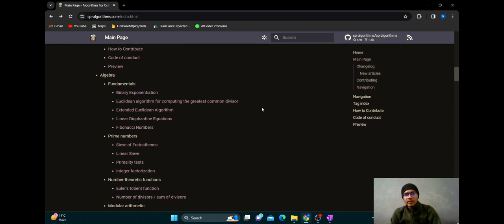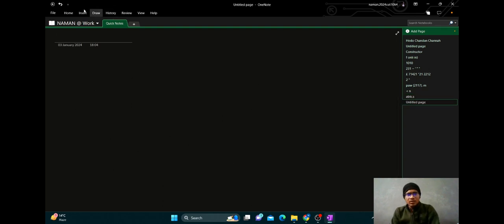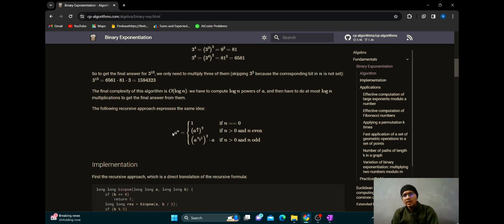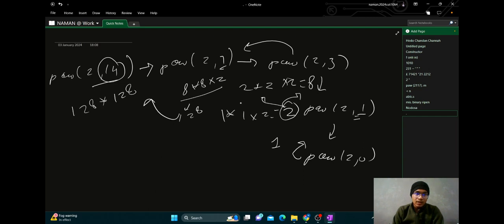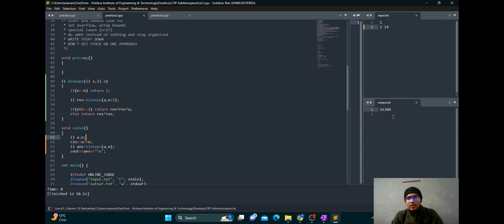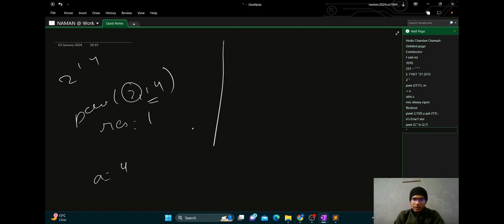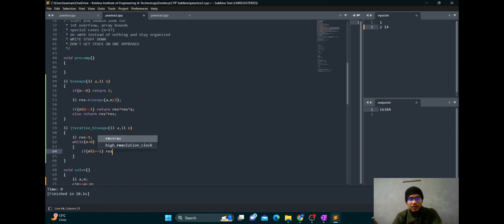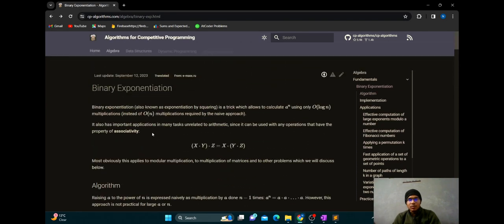Binary Exponentiation | Power in log(N) | Efficient Algorithm for power function